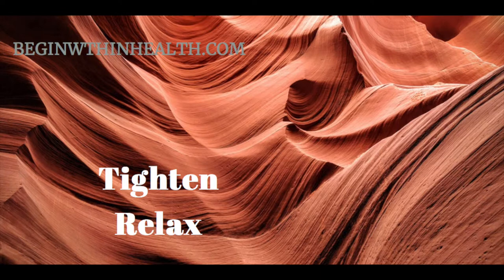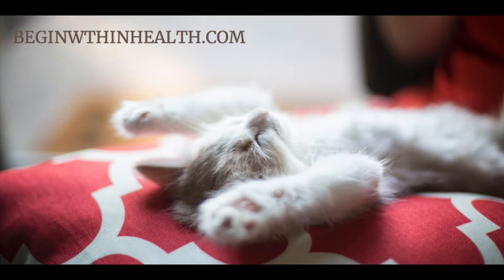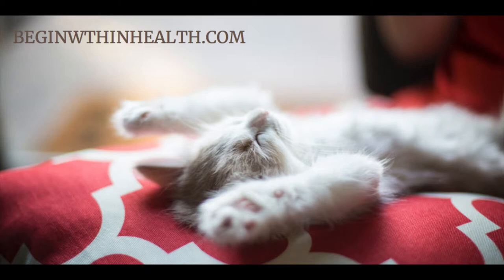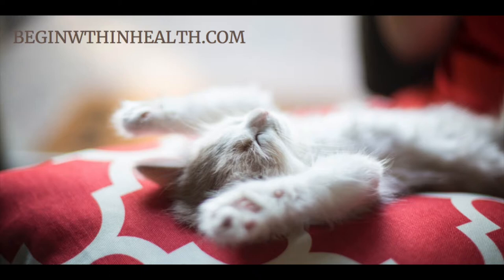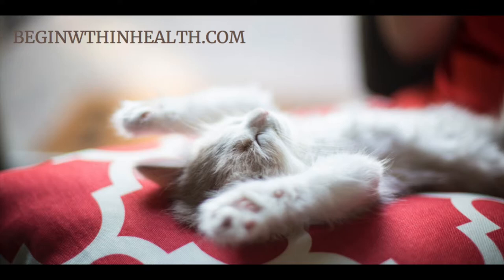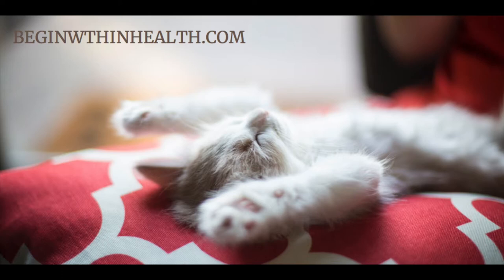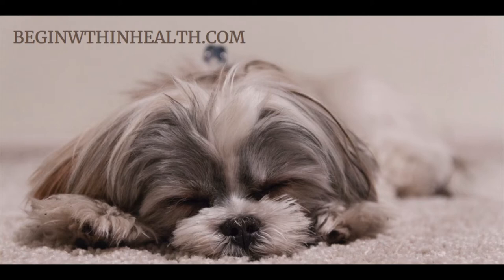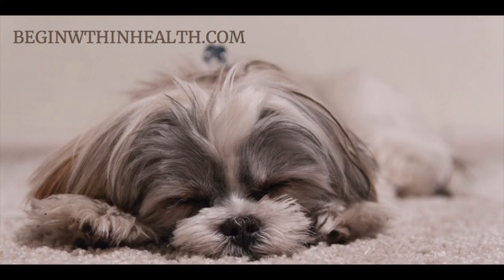Progressive Muscle Relaxation 10 min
Mindfulness and Meditation for Tweens, Teens and Adults.